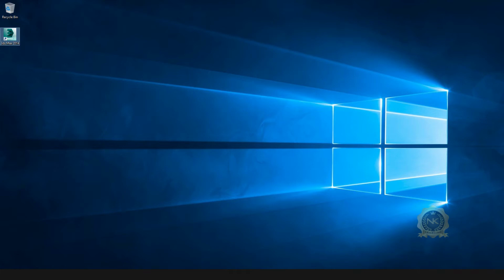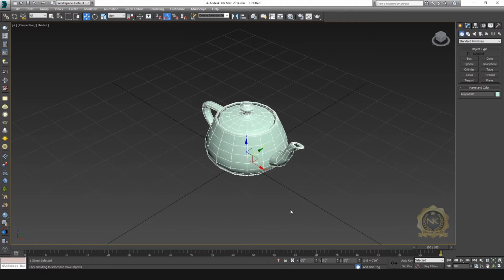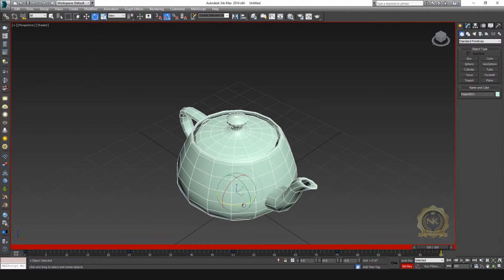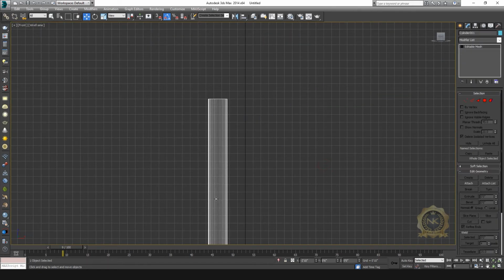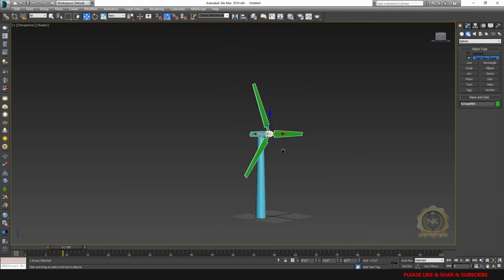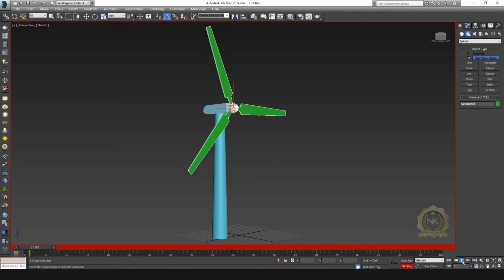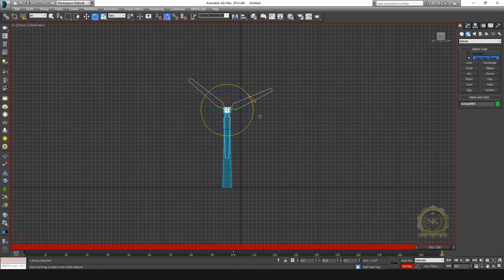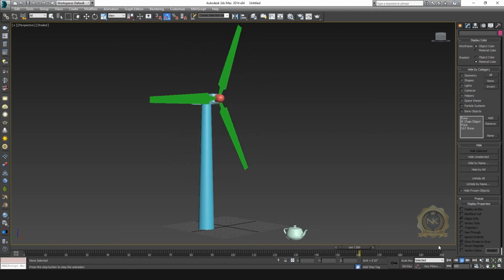3Ds Max Basic Model Animation Tutorial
3Ds Max  Animation Tutorial
Animation In 3Ds Max
How to Object Animate In 3Ds Max
Basic Model Animation Tutorial in 3Ds Max